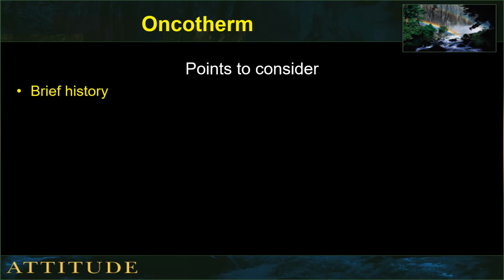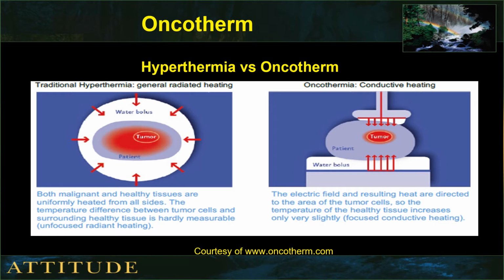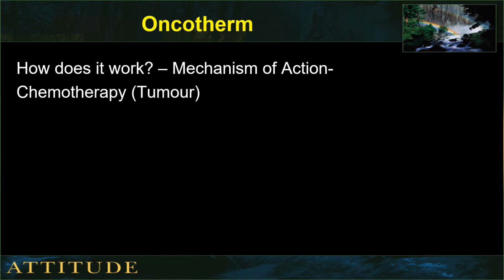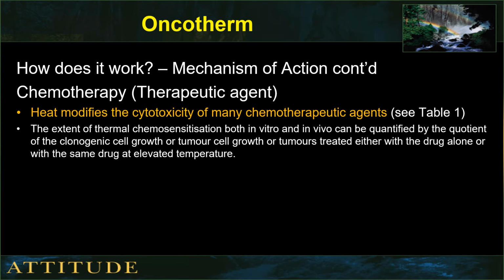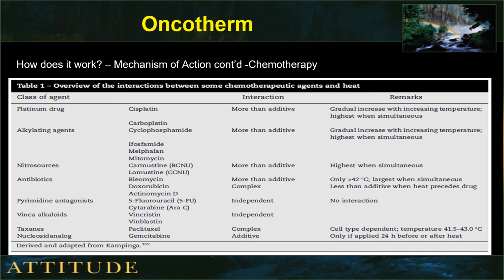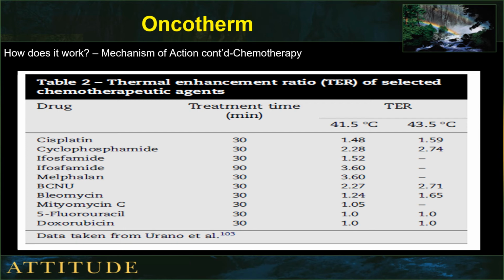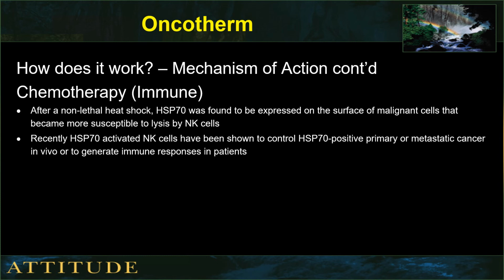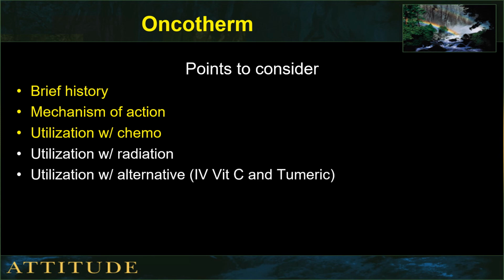Oncotherm Pt2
Oncotherm with chemotherapy